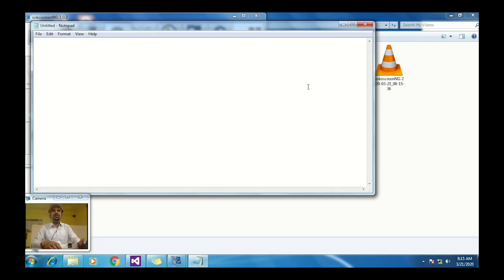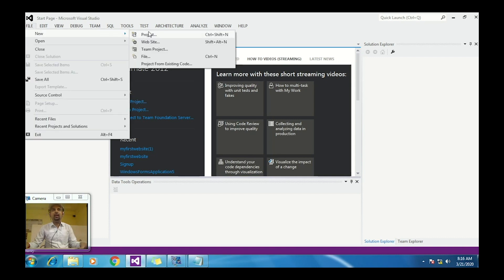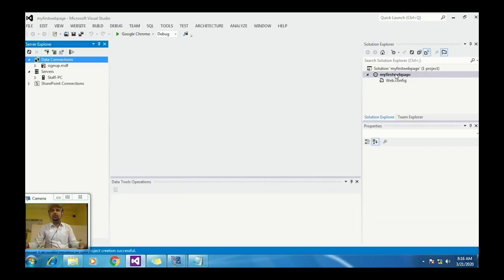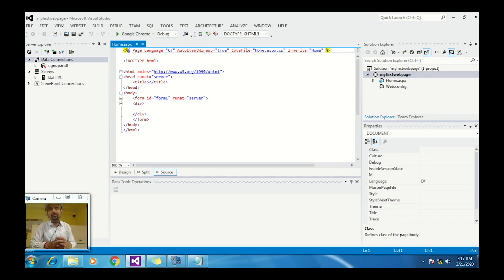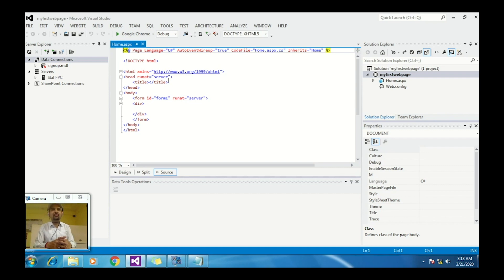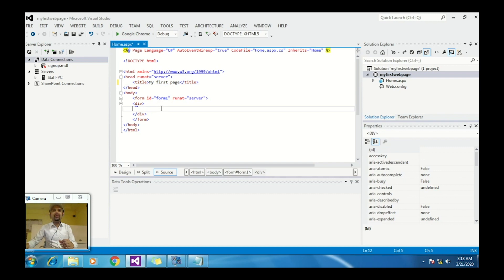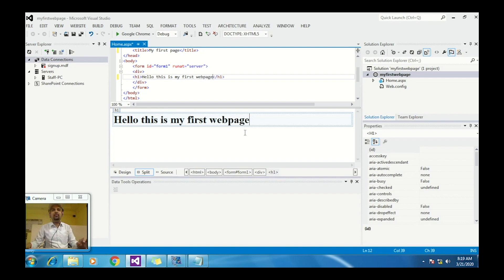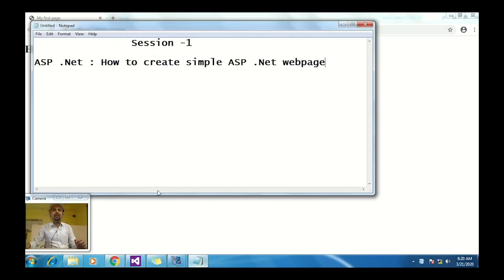Session -1 ASP .Net : How to create simple web page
This is the first program in ASP .Net.
How to create a new empty website and add a new webform

This is a simple web page which demonstrates how to create a simple web page